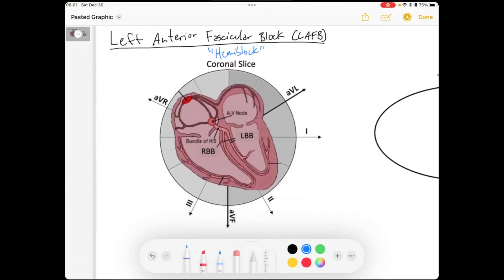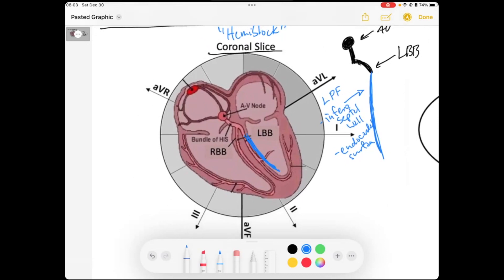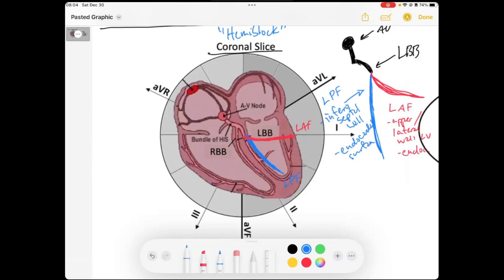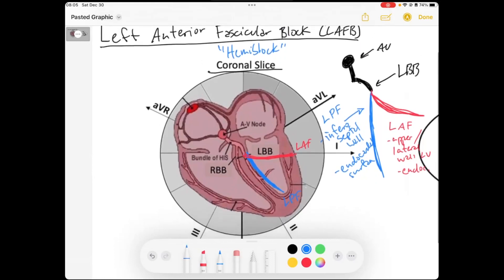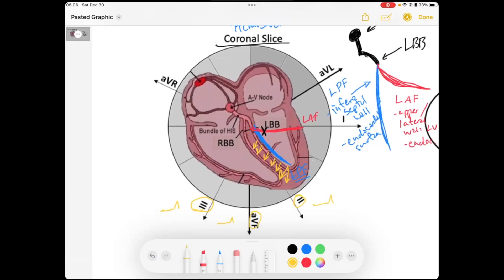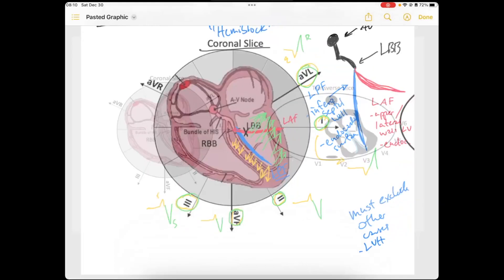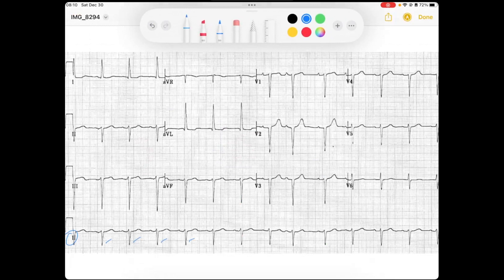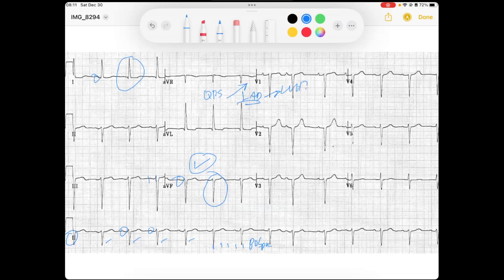Left Anterior Fascicular Block (LAFB) EKG | ECG Lecture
Welcome to this EKG Lecture on Left Anterior Fascicular Bocks! Left Anterior Fascicular Bocks (aka Left Anterior Hemiblocks) are a unique subset of conduction blocks that occur in the anterior fascicle of the Left Bundle Branch. Here I explain the mechanism behind the QRS changes and walk through an example ECG. Enjoy!

Cheers,
Reid